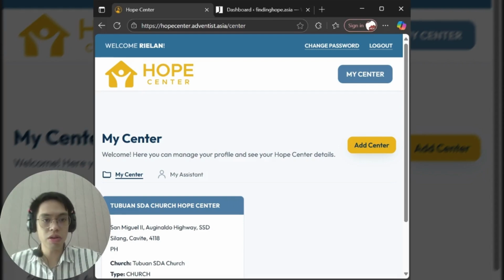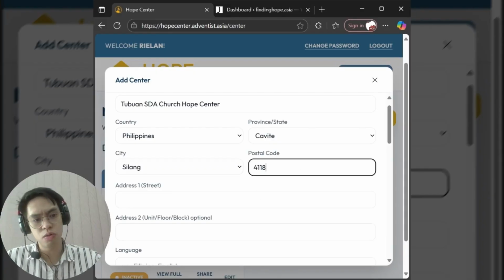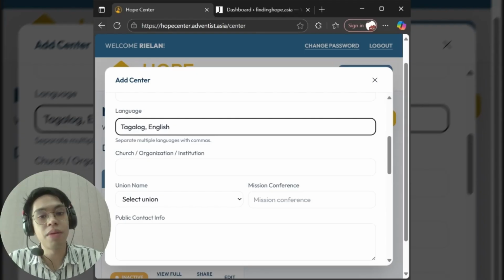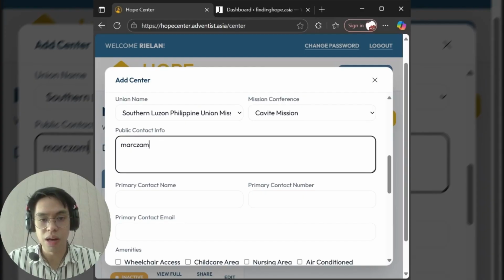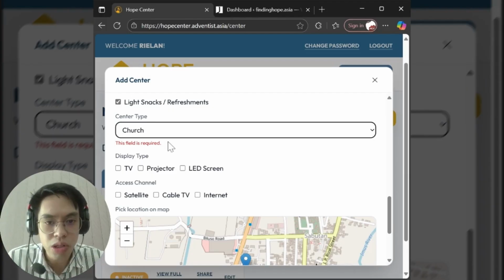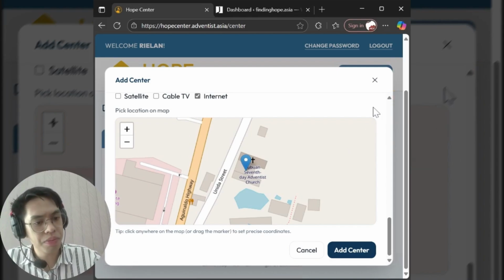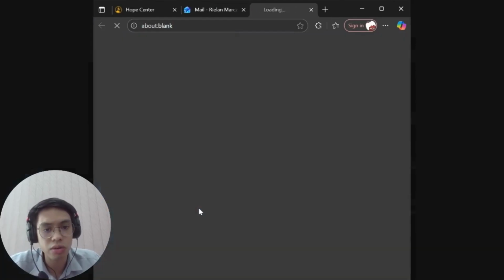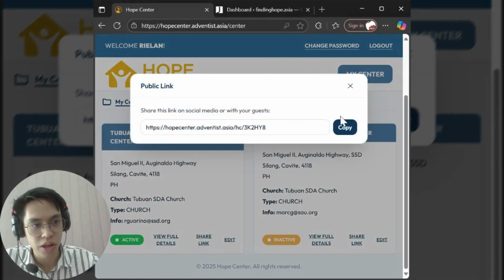Memulakan "Hope Center" Part 2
Tutorial Part 2 Memulakan "Hope Center"